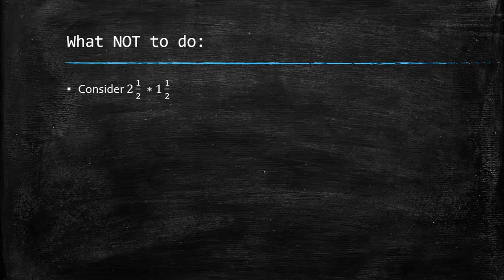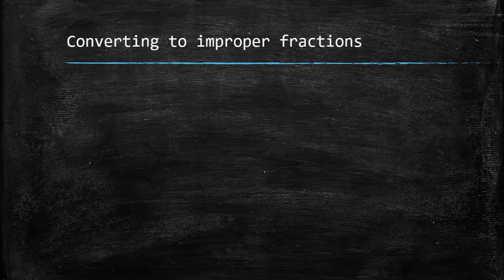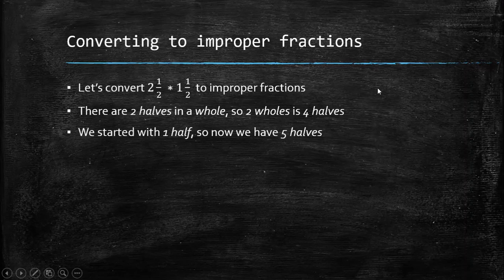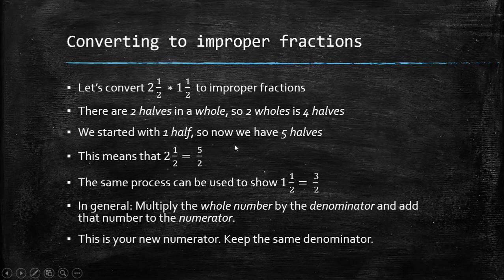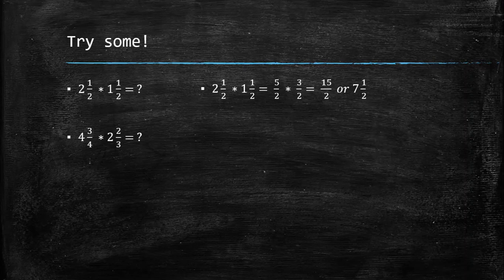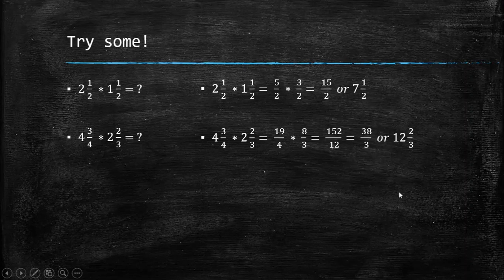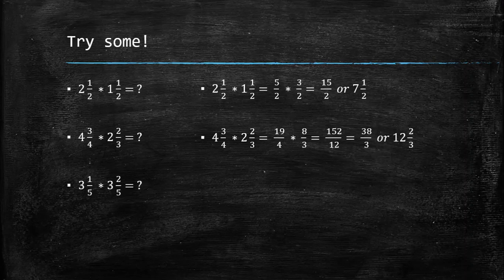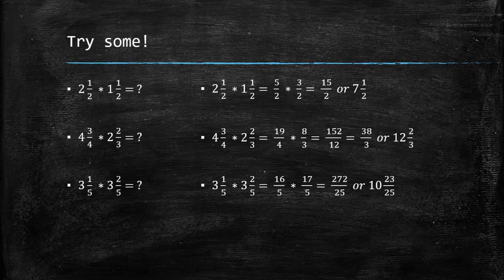Algebra 1A Unit 1 Lesson 17 - Multiplying Mixed Numbers